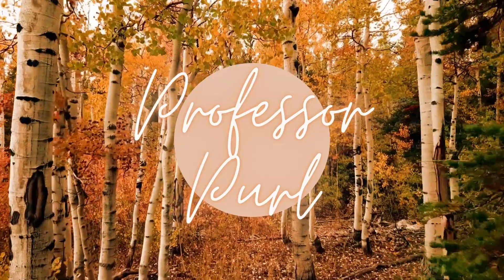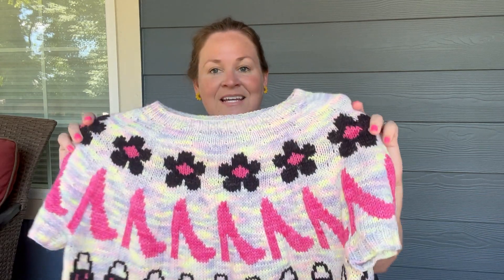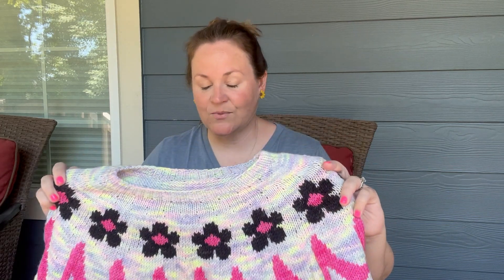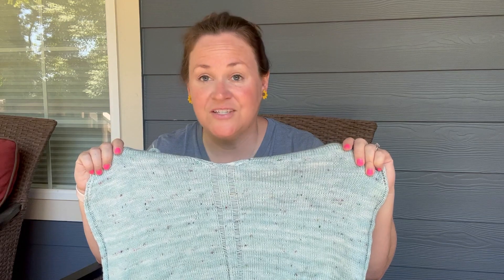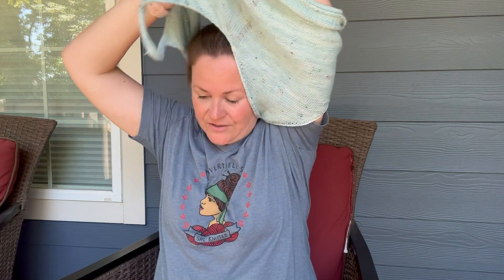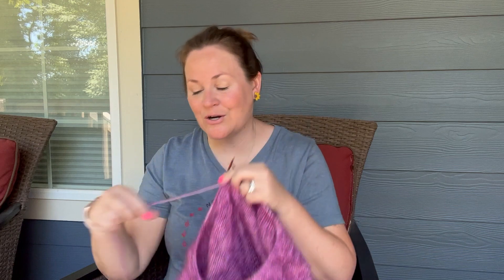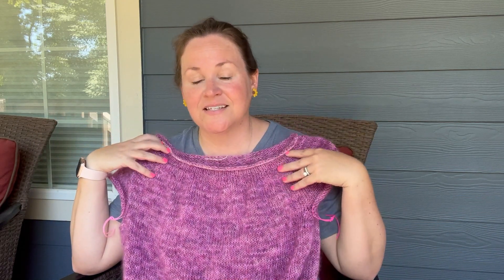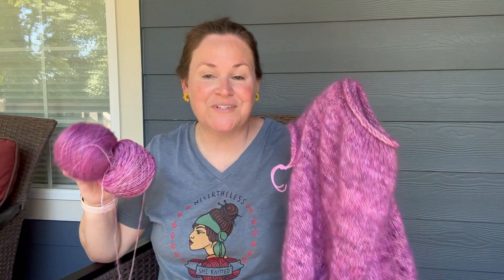Episode 39: Happy 2nd Podiversary! || Professor Purl Podcast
Ep. 39  Show notes

Welcome to Professor Purl the YouTube Channel! I am Nicole, a math education professor, who loves knitting and shares about it *every two weeks* on this channel!

Coming Soon …
💕 Woolgathering Shawl // Design // Yarn: Purls and Postulates fingering and mohair in color way, “I lobe you”

|| Finished Objects (FOs) ||

💕  Barbie Crop by Knitting Ruined my Life // Test knit // Yarn: Wandering Flock in Cosmic Tye Dye for main color, contrast colors are Darkest Hour by Leading Men Fiber Arts and Petal Pink by Gnome Knits

💕 Outline Tank by Jessie Maed Designs // Yarn: Arkansas Yarn Company Sock Society, Yummy Plush Base, “Friends are the Rainbows after a Storm” // Part of the Tank Top Along!

💕 Love Note by Tin Can Knits  // Yarn: Purls & Postulates “Mathematics Education Professor”

|| Tank Top Along  ||
😀 Tank Top Makealong
😀  May 1st to July 31th

|| Books ||
☕️ Carrie Soto is Back by Taylor Jenkins Reid

|| My Patterns ||
Celaena Socks
(**Ravelry link**)

Read More Socks
(**Ravelry link**)

Woolgathering Shawl to be released August 5, 2023

|| Knitting YT Channels Mentioned ||
We Share Needles @WeShareNeedles
Stitches be Slippin’ @stitchesbeslippin
Gary Knits, Gary Rides @garyknitsgaryrides